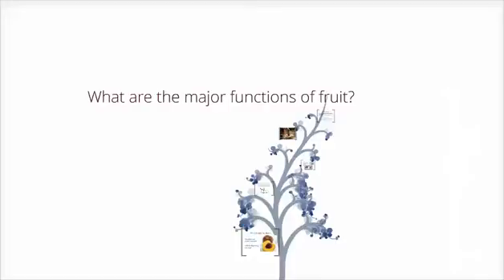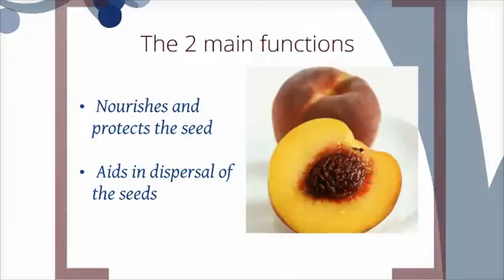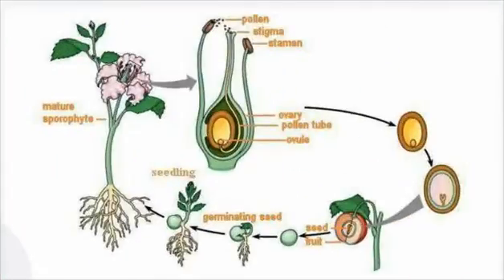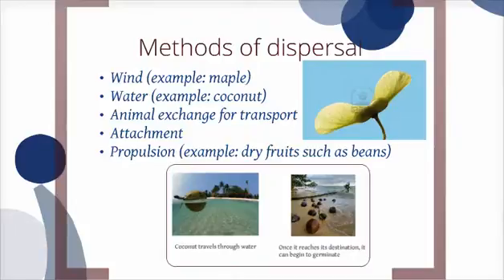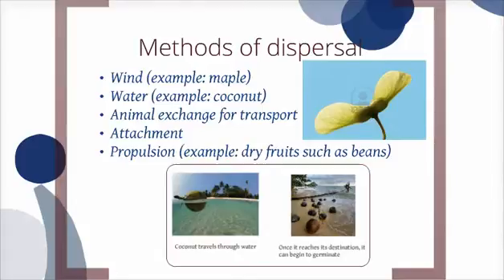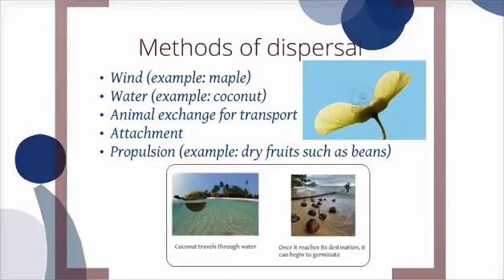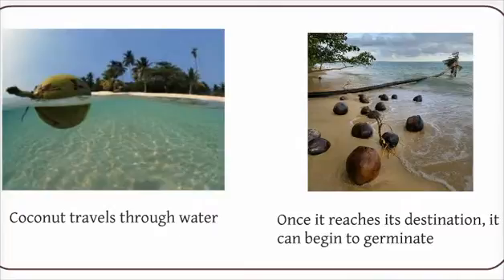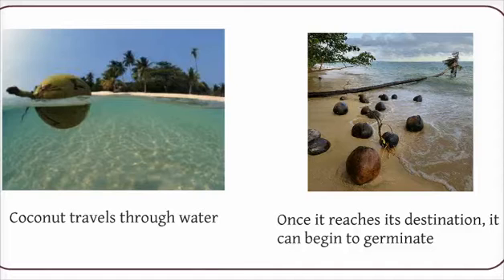What are the major functions of fruit?